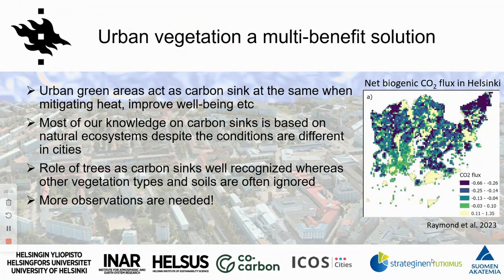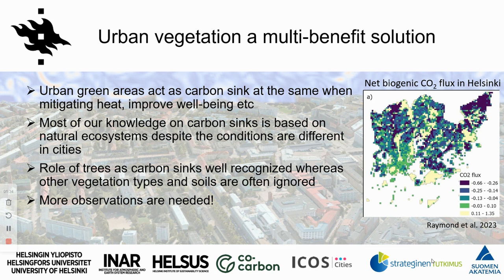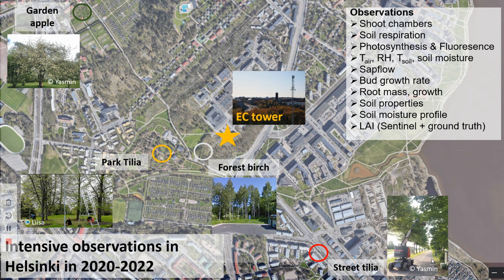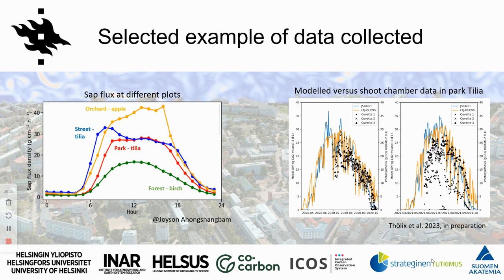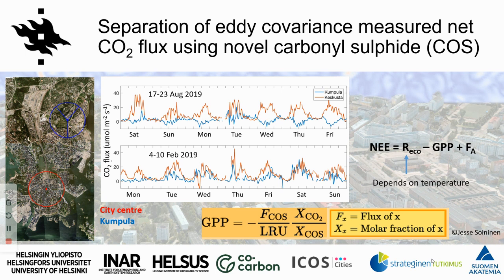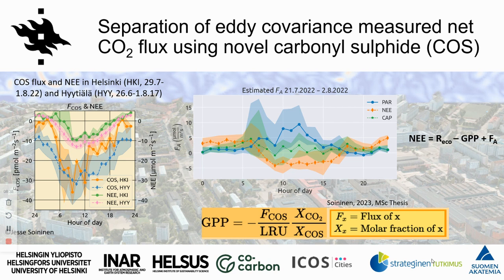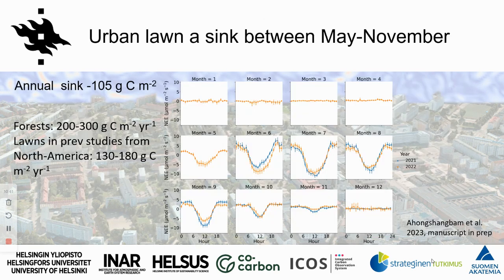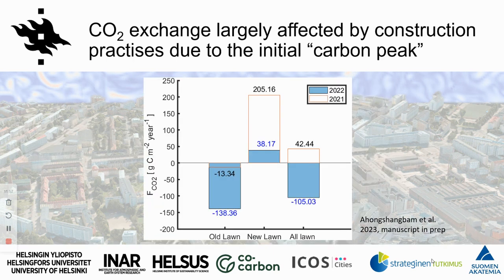Quantifying carbon uptake of urban green areas in a high latitude city using different observational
11th International Conference on Urban Climate

Quantifying carbon uptake of urban green areas in a high-latitude city using different observational techniques

Professor Leena Järvi1, Dr Joyson Ahongshangbam1, Mr Jesse Soininen1, Mr Esko Karvinen2, Dr Liisa Kulmala2

1 University of Helsinki, Helsinki, Finland. 2 Finnish Meteorological Institute, Helsinki, Finland